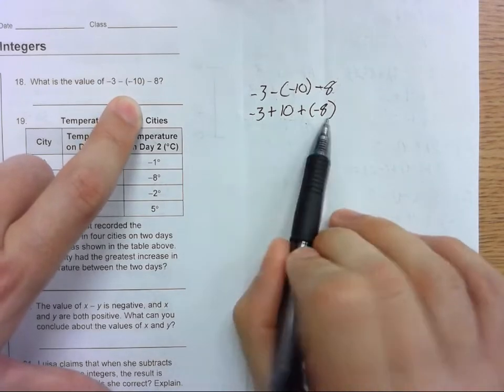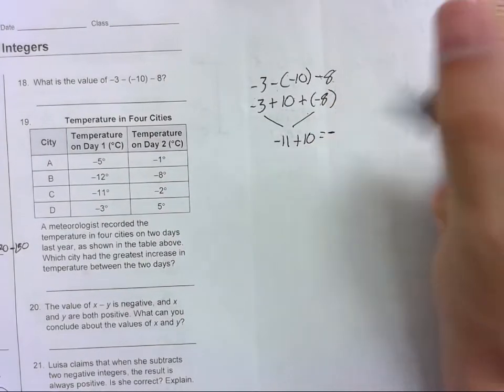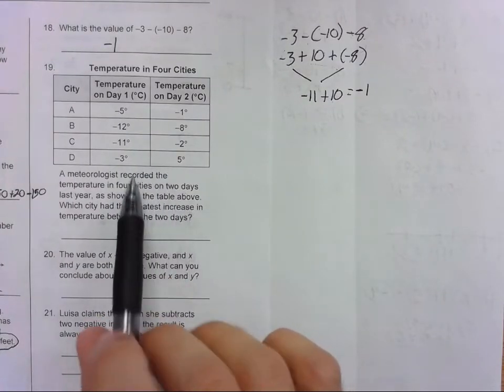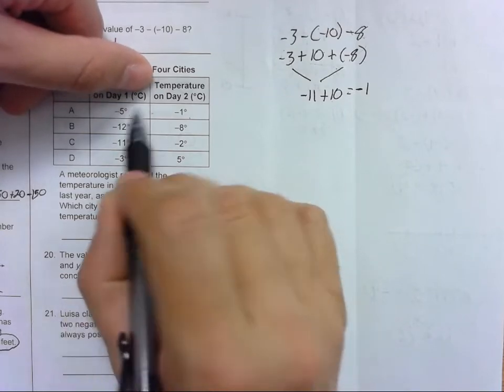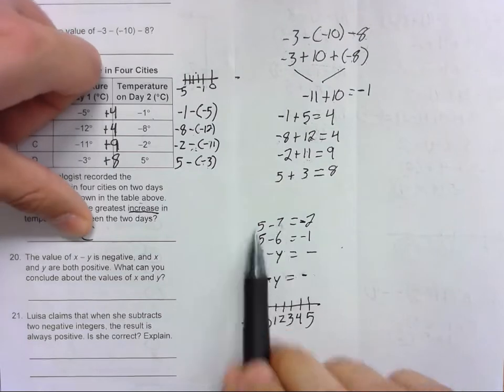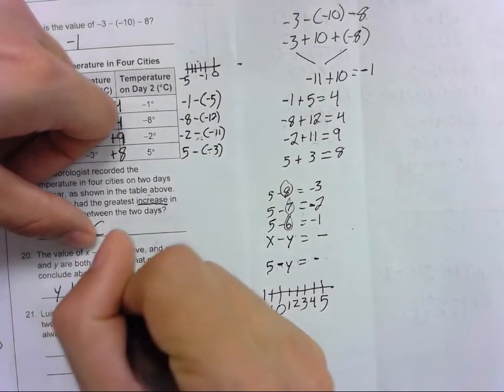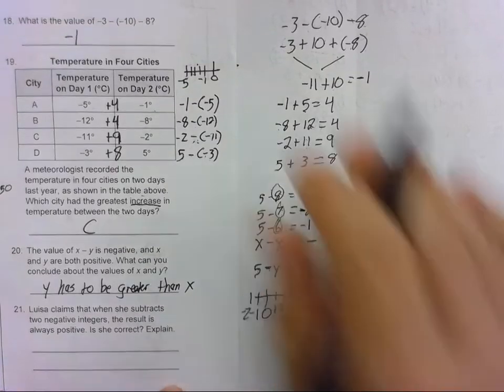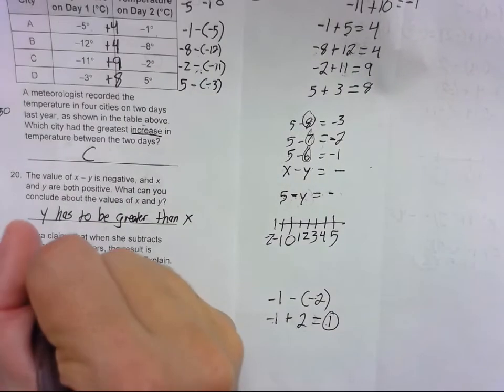7R Mod 1 SG (18-21)